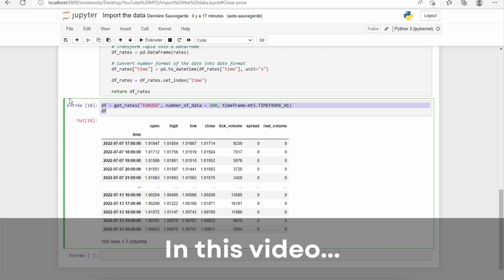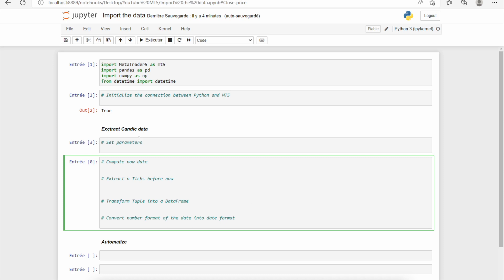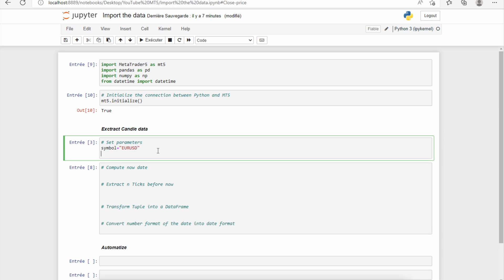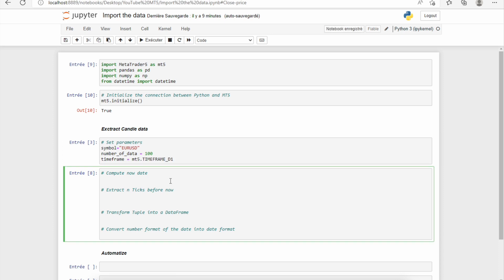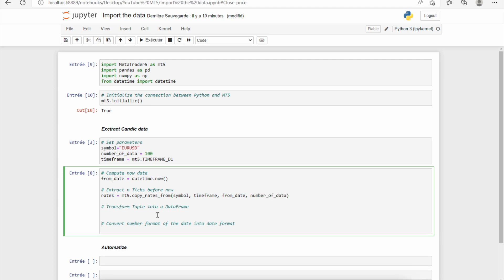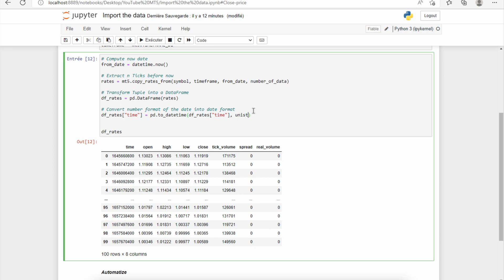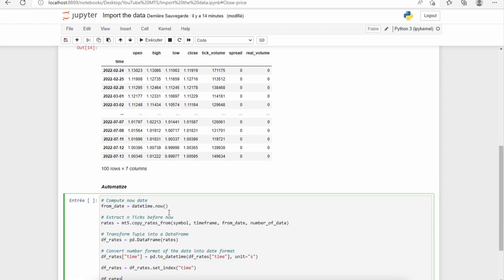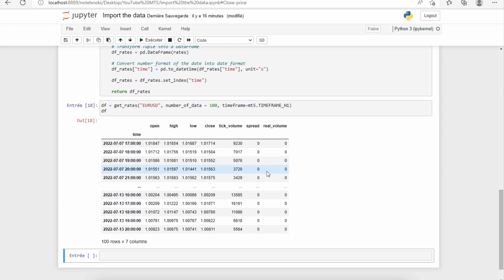Templates MetaTrader 5 live trading using Python - part 1: import broker's data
Today, we will see how to put your own trading algorithm in MetaTrader 5 live trading with Python in 2021. You will have a template included to run your own algorithmic trading strategy without efforts on metatrader5.